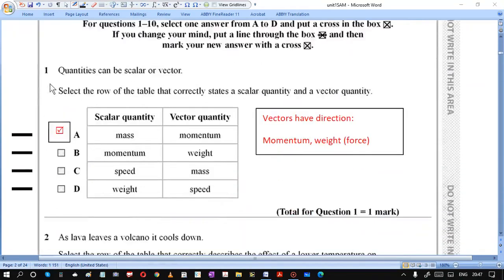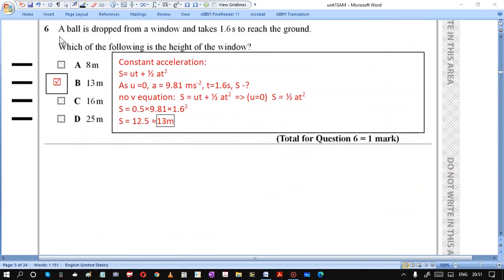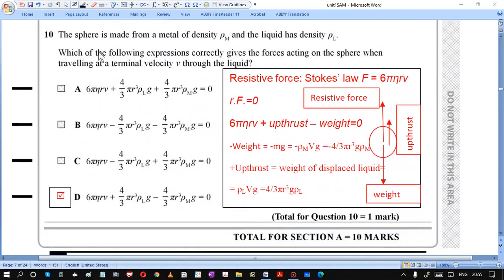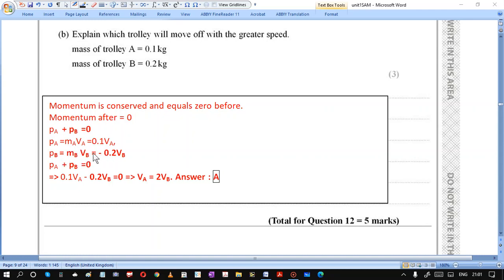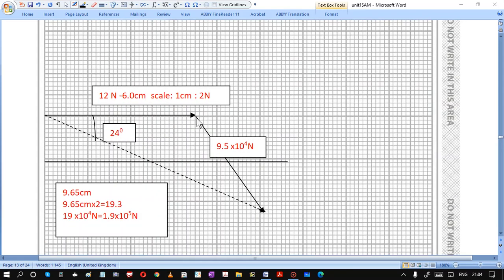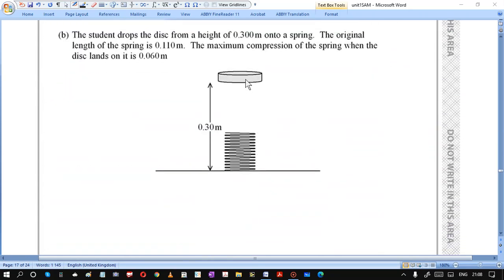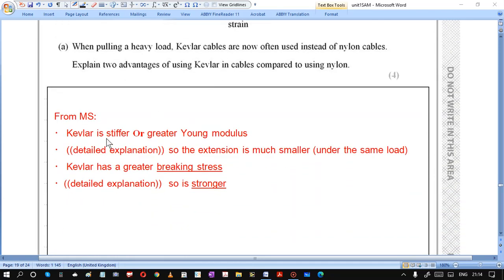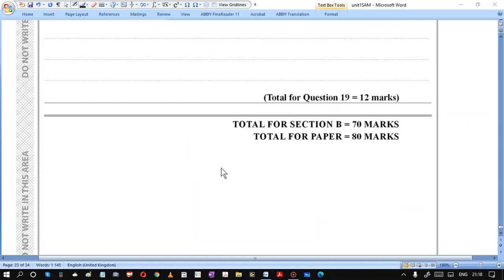Edexcel International AS Physics unit 1 sample past paper Baku teacher Landau school, Oxbridge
Solutions discussion.